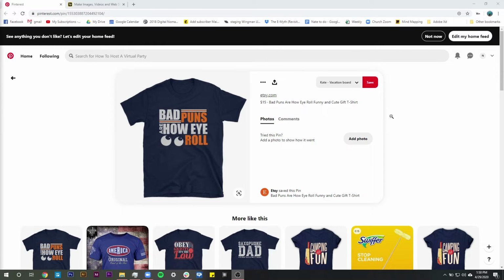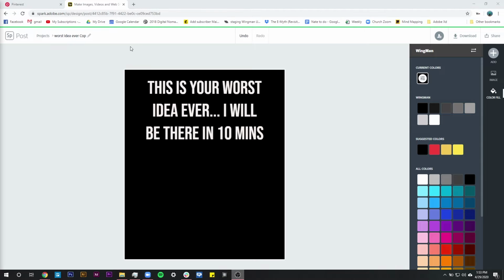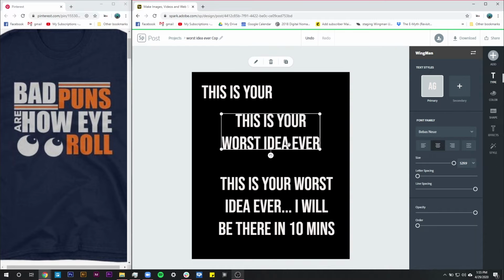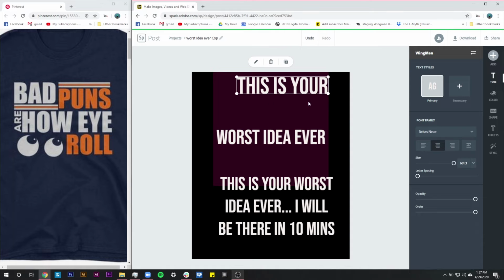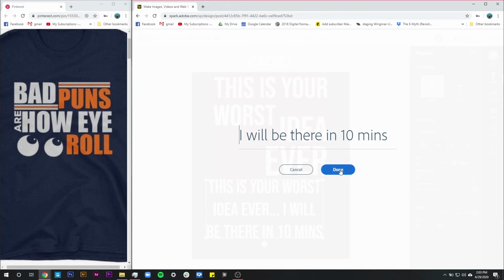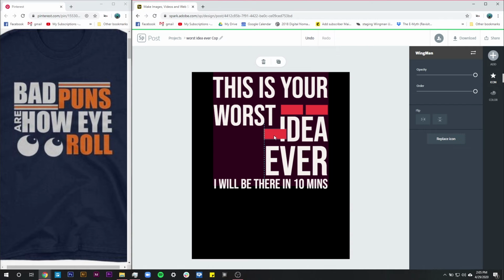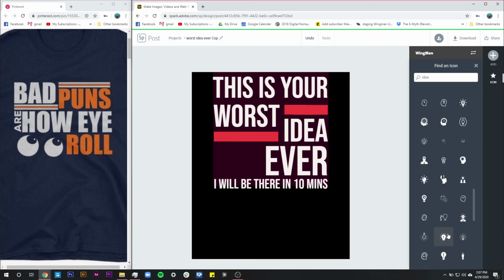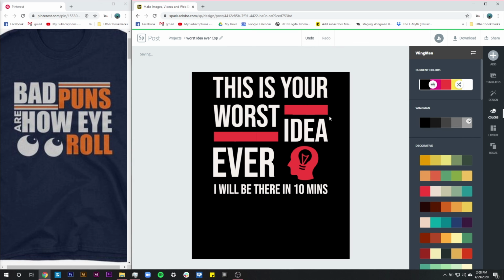How To Create Profitable Text Base T Shirt Designs for Print on Demand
Learn How To Create Profitable Text Base t shirt Designs for Print on Demand in Under Ten Minutes. This print on demand tutorial will show you how to make winning t shirt designs that sell with a free software in 2020 for your merch by amazon or KDP business.

Sparks Basics Course
Start making high quality profitable designs TODAY!!!